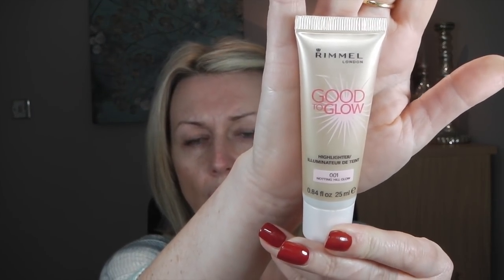CHATTY GRWM - FULL FACE NATURAL LOOK, DIY STROBE CREAM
This year I am going to try to do more natural/day time looks for you and this is one of them.

Superdrug in the UK

ELF contouring blush and bronzin duo St Lucia

MAC Peachykeen (in Mac storesnationwide)

Mac "Soar" lip liner and "Pink plaid" lipstic (in Mac stores nationwide)

~Snapchat   sugarpuffandflu

    (mine are the Highlights Platinum Blonde and Ash Blonde mix, 14 inches long and 200 gram)

A. WARREN
SUITE 637
24-28 ST.LEONARDS ROAD
WINDSOR
SL4 3BB
BERKSHIRE
ENGLAND